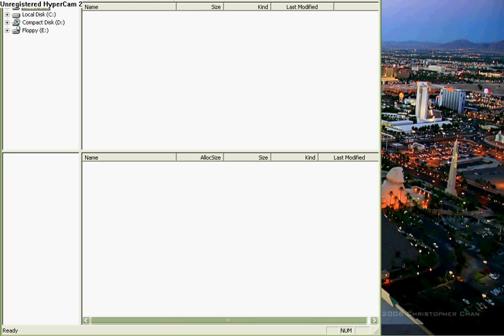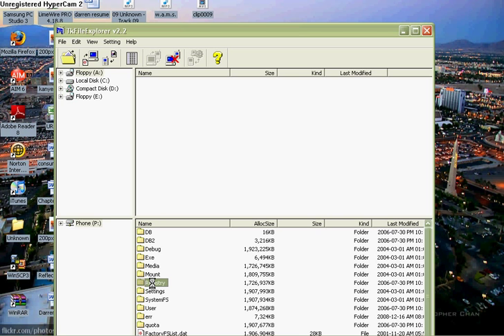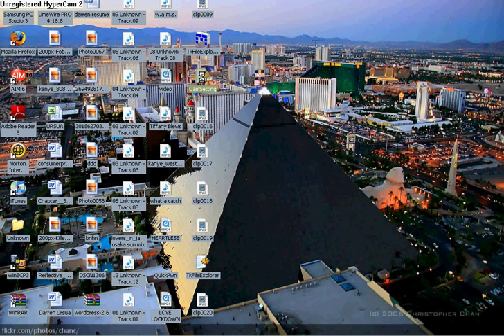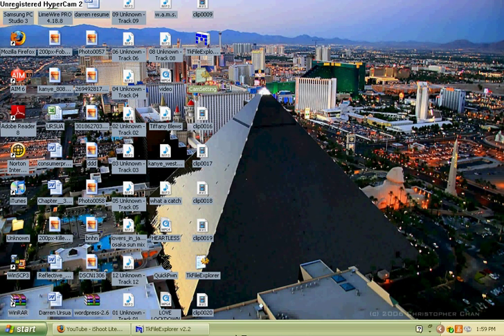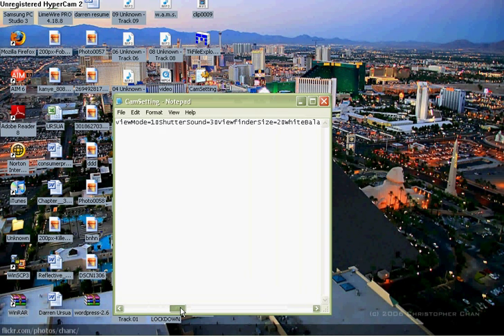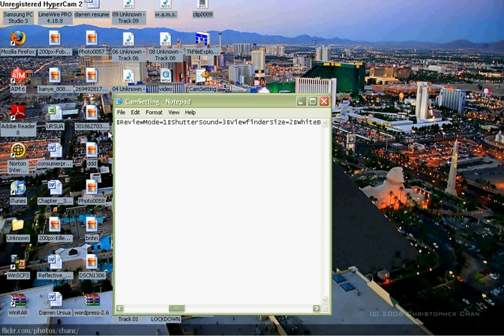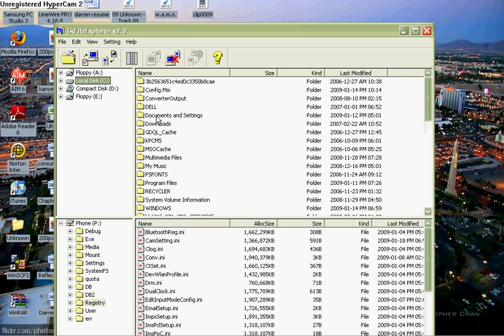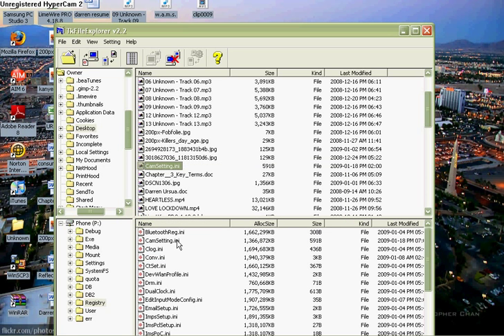Turn Off Shutter Sound In Your SamSung Behold!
Nice little tweak for people, who hate the loud sound when taking a picture.
You need TkFileExplorer first , watch Google Map Video.
Rest should be Easy, Just change the 0 to 3. Save and Restart your phone not reset sorry!